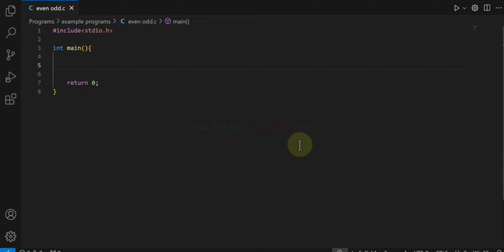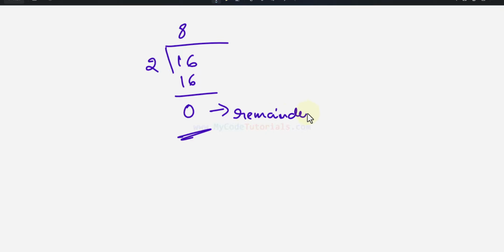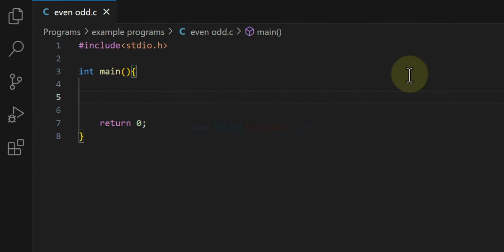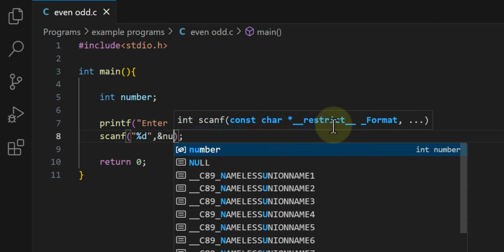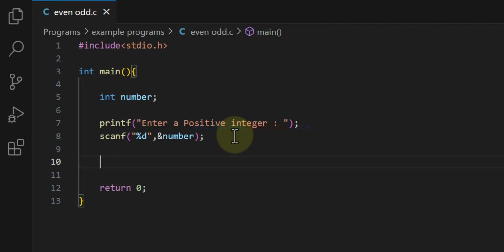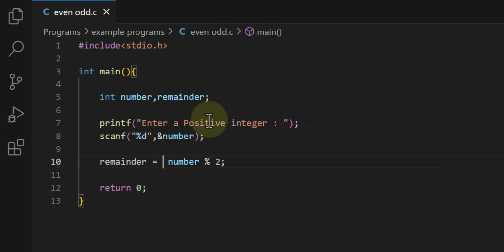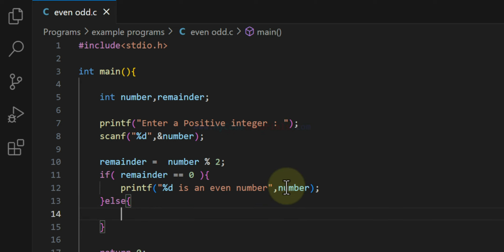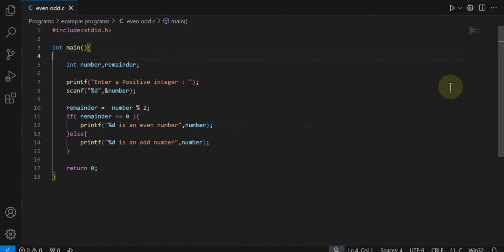C Program to Check User Input Number is Even or Odd Explained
In this video, we will learn how to write a simple C program that checks whether a number is even or odd. We’ll walk through the logic of dividing the number by 2 and checking the remainder to determine whether it’s an even number (remainder 0) or an odd number (non-zero remainder). By the end of this tutorial, you'll understand how to use basic C programming concepts like variables, user input, conditional statements, and the modulus operator to solve this problem.

In this video, we will first define the variables we need for the program, then ask the user to enter a positive integer. After that, we’ll calculate the remainder when the number is divided by 2 using the modulus operator. Next, we will use an if statement to check if the remainder is 0, meaning the number is even. If the remainder is non-zero, we will output that the number is odd.